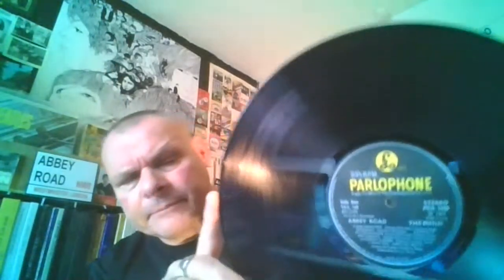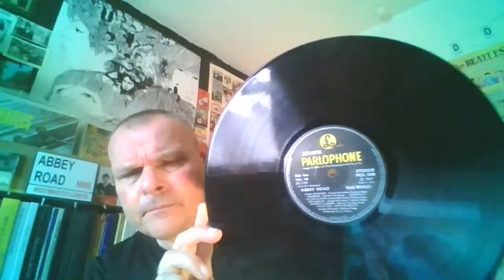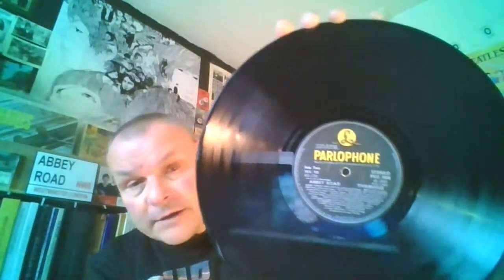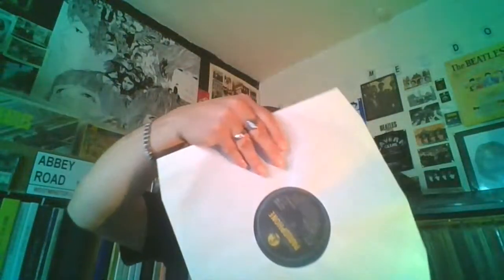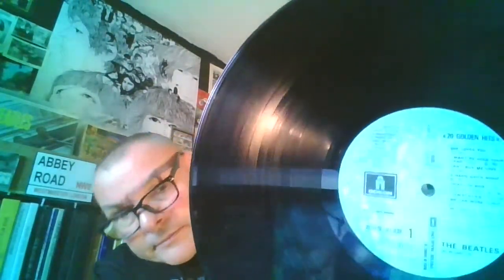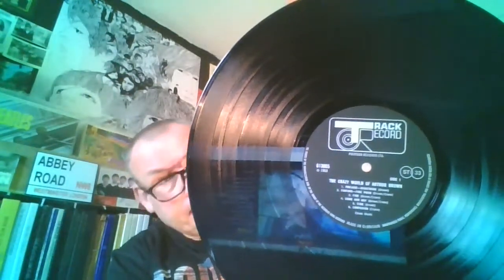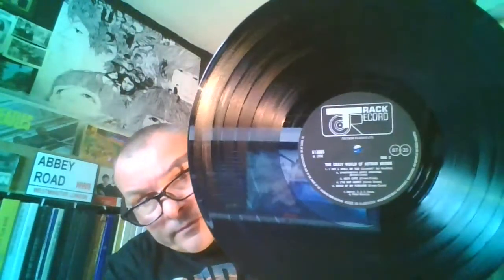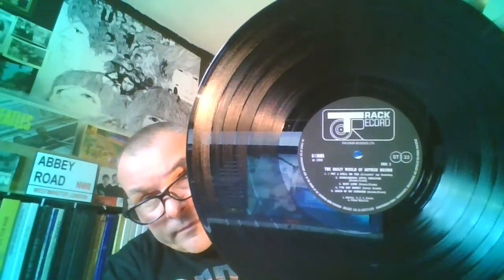AFTERNOON CATCH UP AND VINYL FINDS FROM MAY 2023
A CHANNEL FOR ALL THE BEATLES AND RECORD COLLECTING IN GENERAL